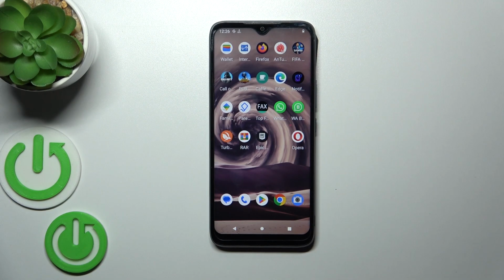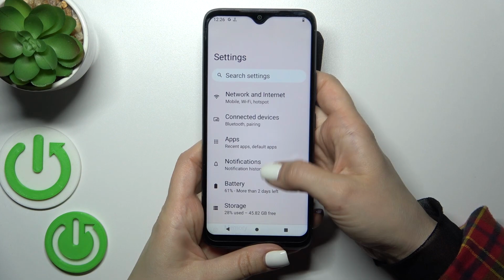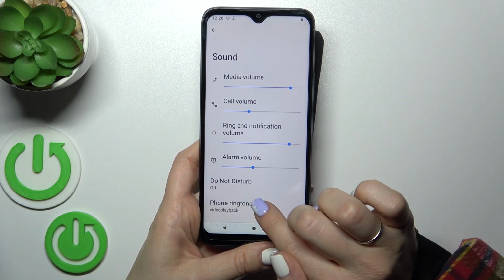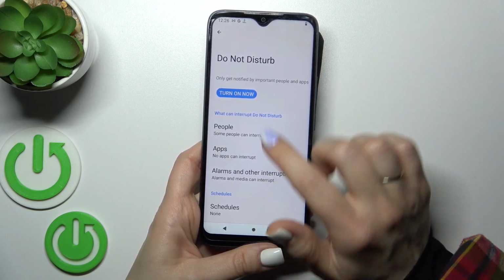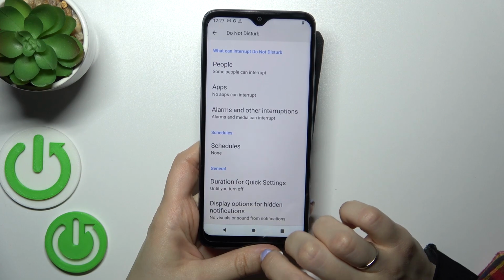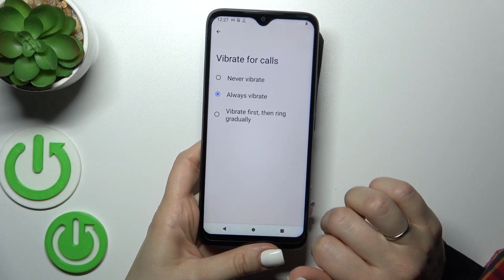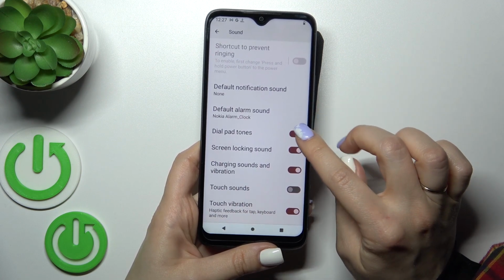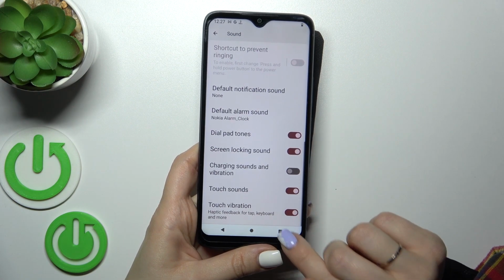How to Manage Sound Settings in NOKIA C12 - Find Sound Options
Learn more info about NOKIA C12:
hardreset.info/devices/nokia/nokia-c12/tutorials/

Would you like to manage all sound settings in your NOKIA C12, but you're not sure how to do it, and where you can find them? No worries, here we are coming with help! In this tutorial, we would like to show you how easily you can find the proper section, in which all sound settings are available! There you'll be able to manage things like touch sounds, ringtones, or vibrations! So let's follow all shown steps and successfully manage sound settings.

How to find sound settings in NOKIA C12? How to manage sound in NOKIA C12? How to change sound in NOKIA C12? How to customize sound in NOKIA C12? How to personalize sound in NOKIA C12? How to change sound in xx?